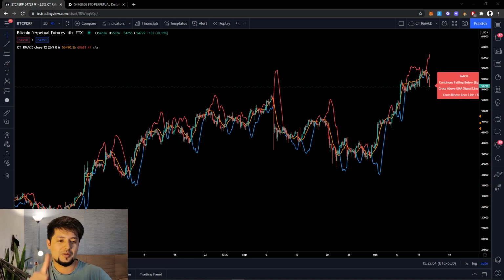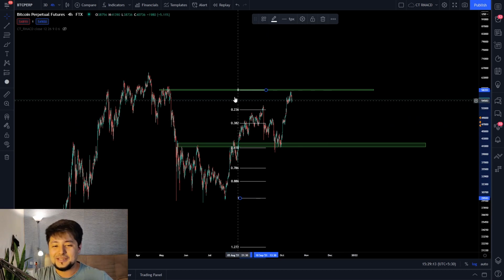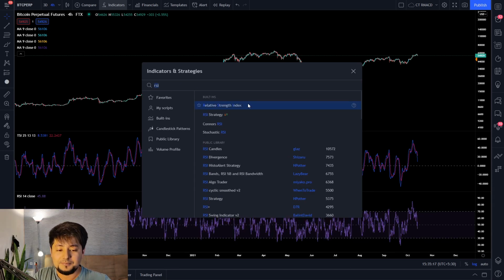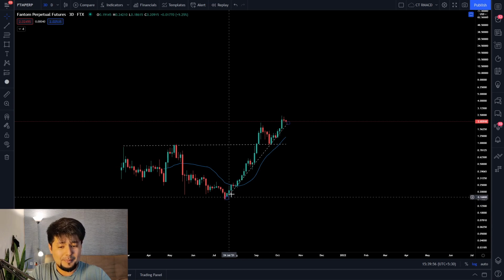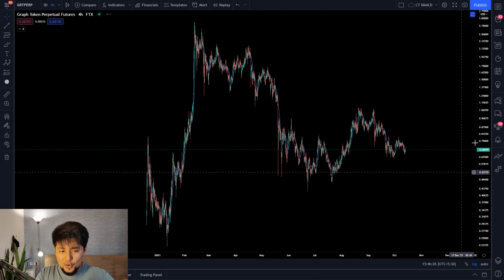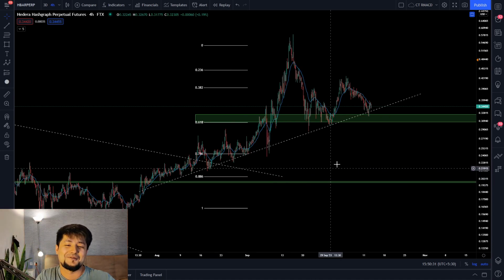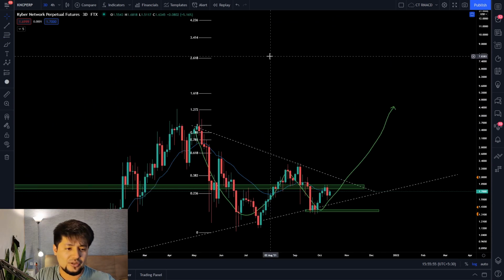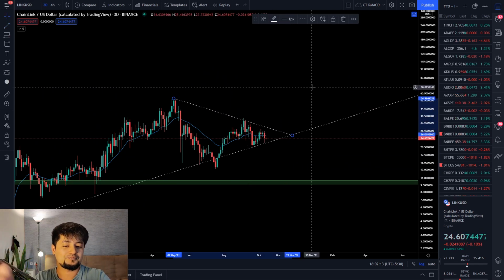FTM FTT ICP GRT KNC - REKT Party Begins? | BITCOIN URGENT Analysis! | TA Marathon E - L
Trade BTC Options on Deribit :
1. Intro - 00:00
2. Bitcoin Technical Analysis - 00:26
3. Bitcoin Long Positions - 05:20
4. Setting up Indicators on TradingView - 10:18
5. FTT FTM GRT ICP etc etc.. - 11:45
Current Pricing valid until next 100 members!
LIKE THE CONTENT?
Consider Donating for "Beer" Cause!
SOL & SPL USDC :
2FEauFw8Em6jU8ADPgEaJTnWLLszqJrnjKRYUSPTdaSs
Trade all the Altcoins with highest liquidity :
Hedge your ETH exposure at the industry standard exchange :
BTC : 3LYETLfbyXun63BJWAUQoAsuX5n27KLTtn
ETH : 0x568aB5134eDC1C4E3be0c21Ea93e5d1D9C053A36
USDT(TRC20) : TChzHmpsqwmwzioQnY6TMyXJ8EpMxKKm79